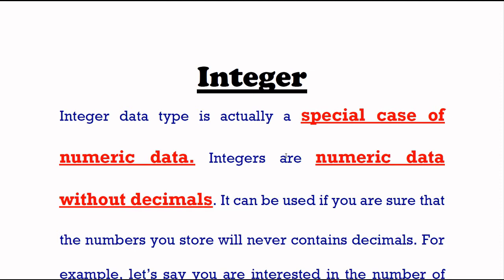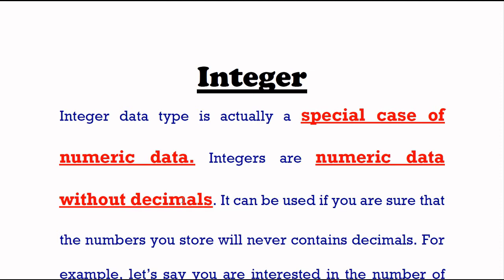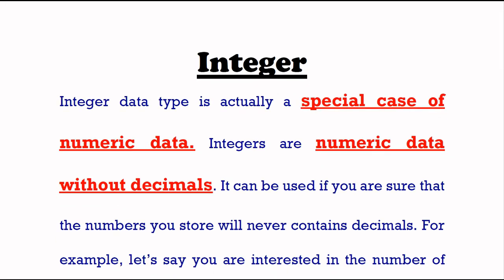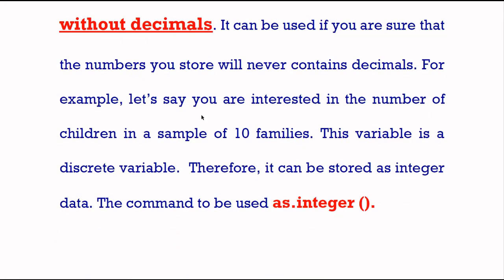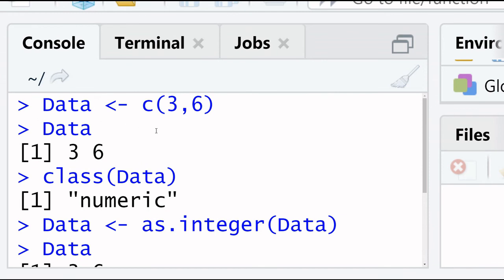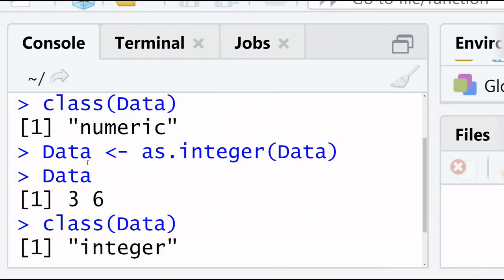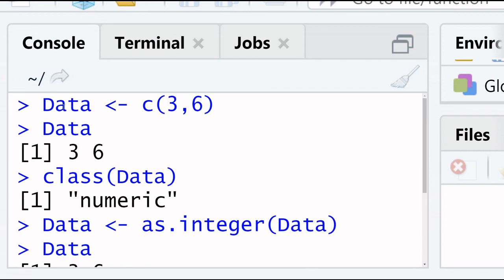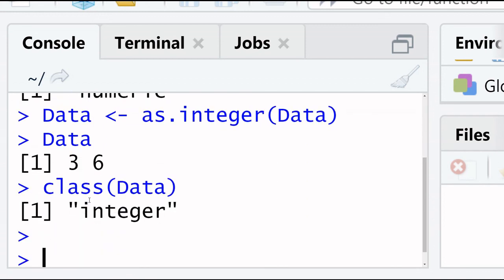Integer Data Type in R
# Statisticians Club, This video explain the integer data type in R with example in R Studio.